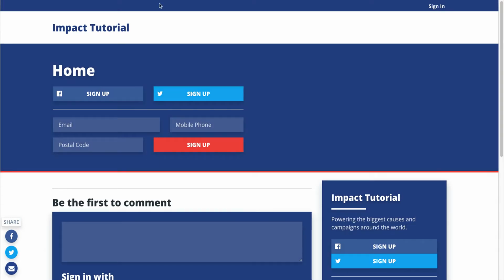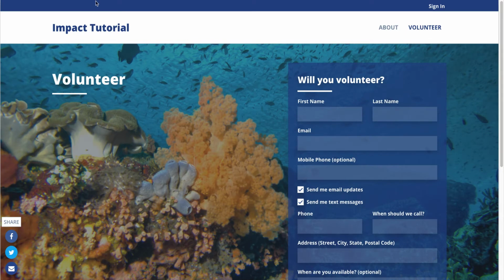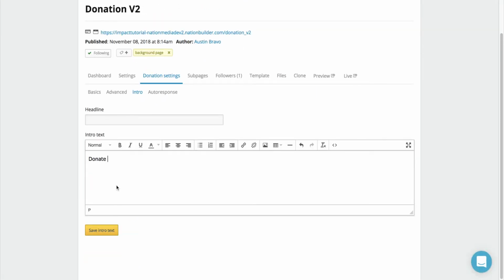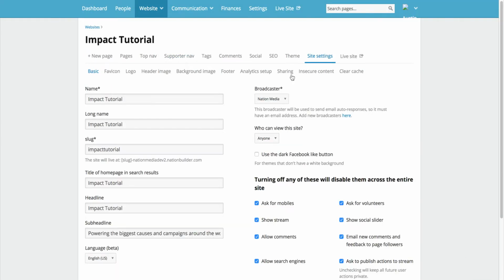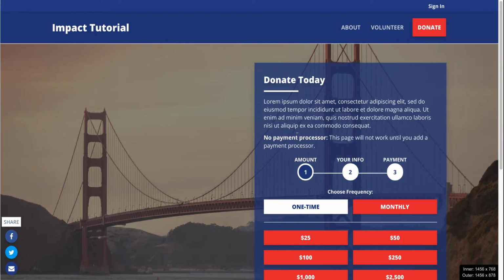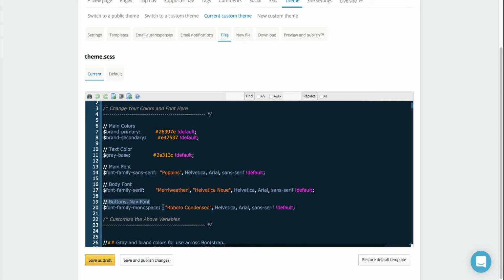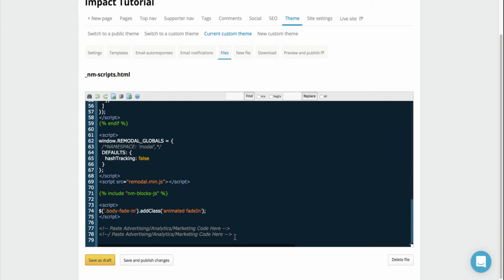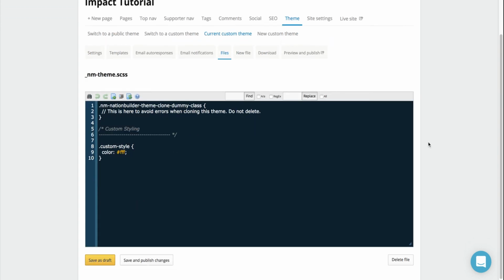NationBuilder Impact Website Theme Tutorial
All of the NationBuilder features you’re used to are built into the theme as well as a few unique features found in the documentation below. Disponible en français.

Features:
Header image (0:24): The NationBuilder Header image is editable in your Site settings. If both a header image and a Featured content slider are enabled, only the Featured content slider will be displayed.

Background image (2:09): The NationBuilder Background image is editable in your Site settings and your Donation V2 page’s Settings. Background images display on action pages* when the page is tagged background page. This feature disables the page’s activity stream and hides page tags.

Page headers (5:20): A page’s Excerpt is displayed as a subheadline. Additionally, you can leave a page’s Headline blank to remove the header section altogether. On the Donation V2 page type, if you leave the Headline blank but have Intro content, that content will appear at the top of the form. If your site has a Primary signup page, a signup form will appear in the homepage header (and sidebar).

Top navigation (9:03): The Supporter nav buttons are used as top navigation buttons (i.e. a “Donate” button in the top right corner). We recommend using a maximum of two buttons. Checking Use the dark Facebook like button change your top navigation’s background color from white to your theme’s primary color.

Supporter navigation (11:04): Pages with Include in supporter nav checked will display in the sidebar whether a user is logged-in or not. Think of this feature as a Sidebar nav.

Sidebar Signup Form (12:32): The sidebar signup form's headline and subheadline comes from your site's Headline and Subheadline, found in Site settings.

Image sizes (12:54): The images in this theme are responsive, meaning the same photo will have different dimensions in desktop or mobile. As a result, refrain from putting text on top of photos.

*Action pages include the following page types: Donation, Donation V2, Endorsement, Feedback, Moneybomb, Petition, Signup, Survey, Volunteer Signup, and Vote Pledge.

General Guidelines:
(14:06) Variables, like fonts and colors, are found and easily changed at the top of theme.scss here it says Change Your Colors and Font Here. All the variables below can be changed as well, but are best left alone unless you’re proficient in CSS / Sass.
(18:03) If you are using a custom font and need to implement a font script, you can paste the script into _nm-partial-font-scripts.html, unless you’re using Typekit, in which case there’s an input for your key in the theme Settings.
(18:50) Advertising and / or analytics shortcodes to be placed in the head of your website can be pasted into _nm-includes.html at the bottom. Advertising and / or analytics shortcodes to be placed before the closing body tag of your website can be pasted into _nm-scripts.html at the bottom.
(20:30) Some layout variables exist in layout.html and splash.html - changing these from true to false and vice versa will change your theme's layout accordingly. The variables are descriptively named.
(23:08) Custom theme styling is best implemented in _nm-theme.scss.